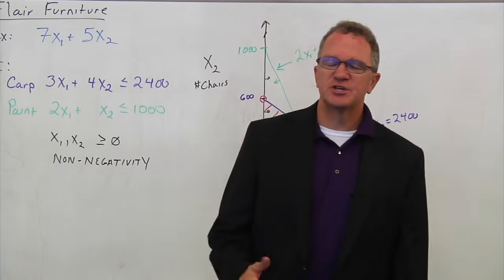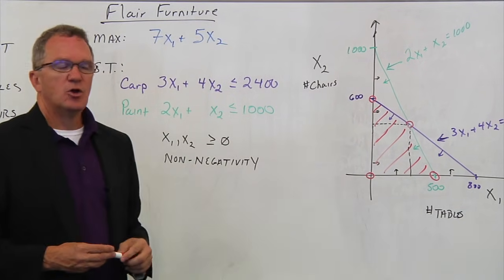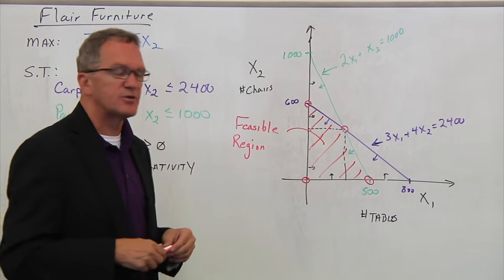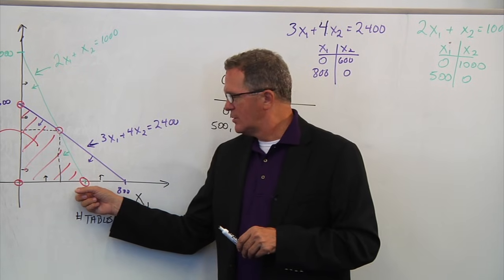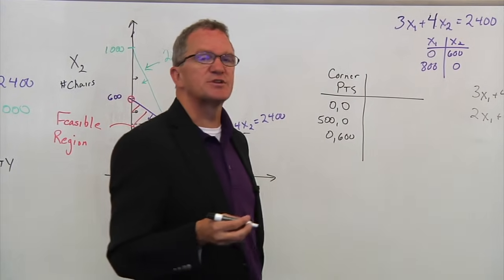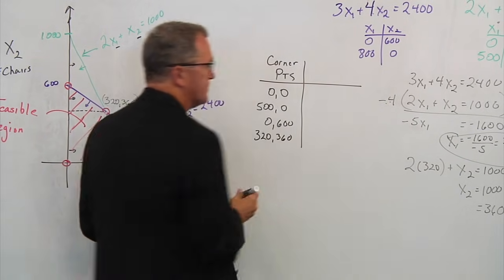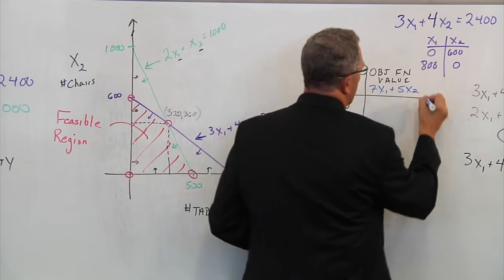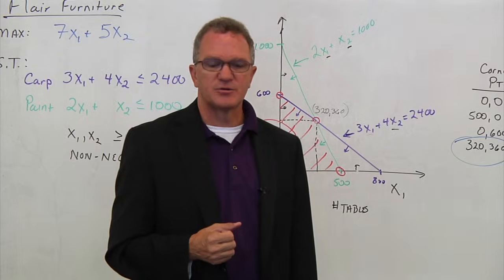Decision Modeling - Graphic Solution